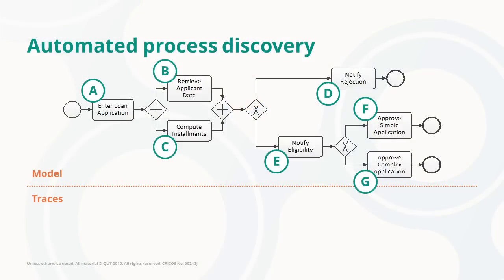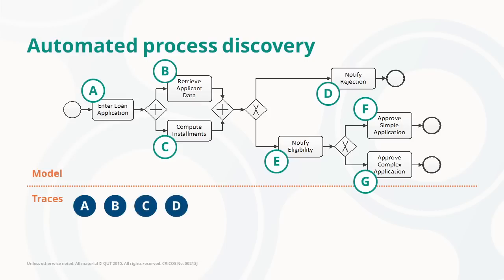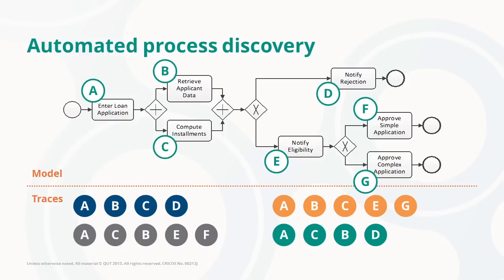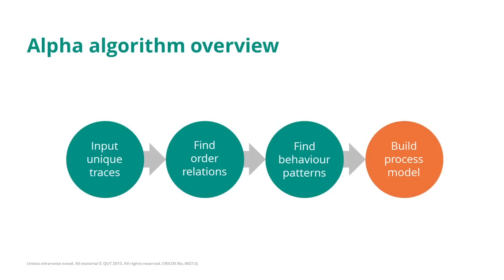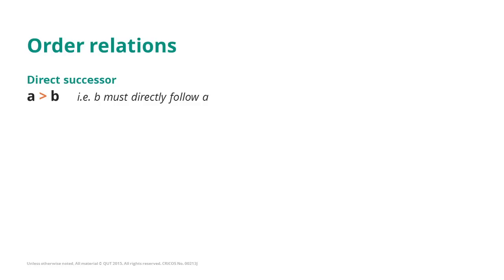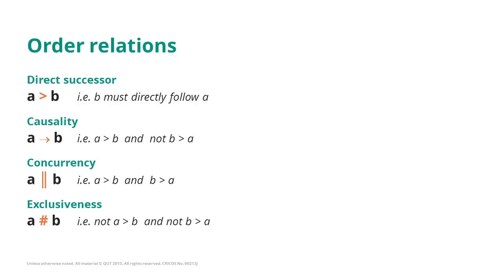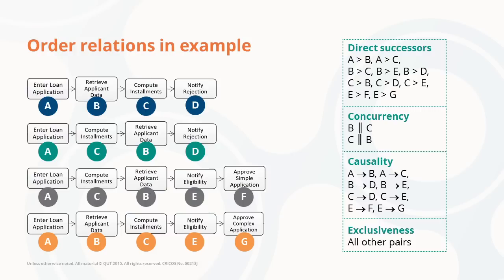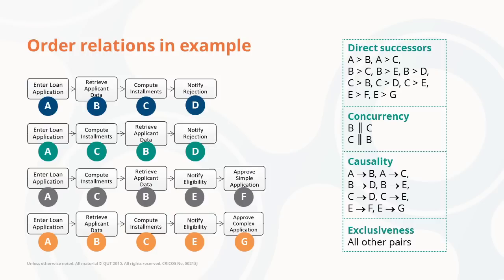Introducing the Alpha algorithm